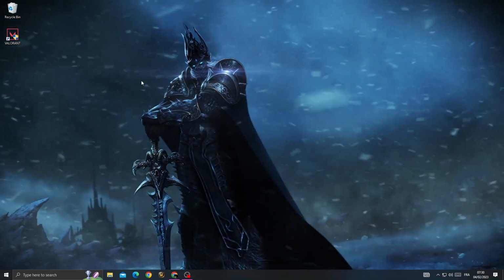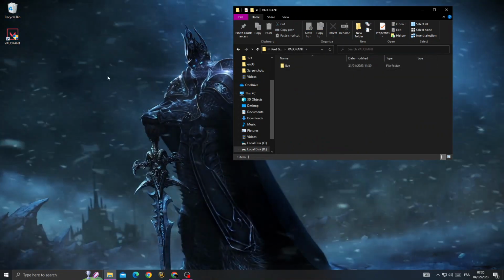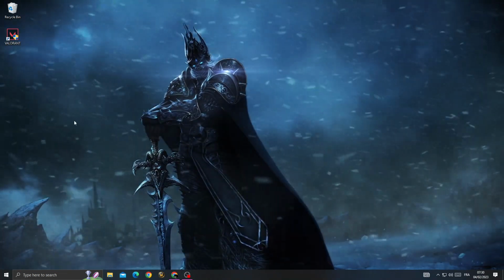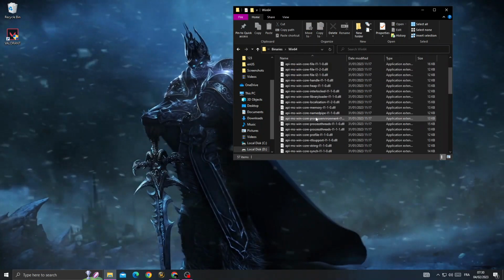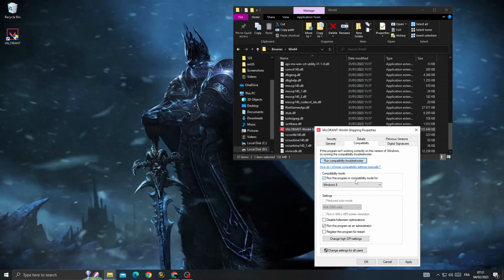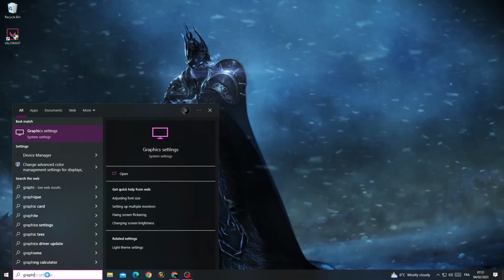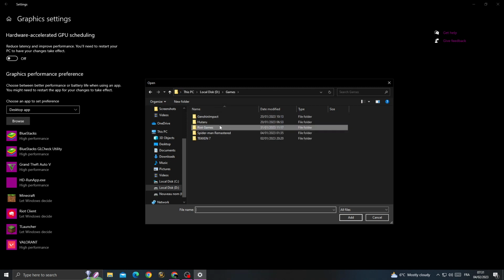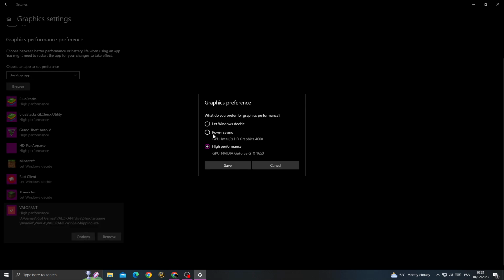FIXED - Valorant Graphics Driver Crashed | Valorant Game Crashing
in this video we discuss :